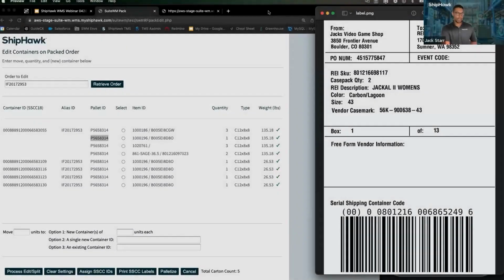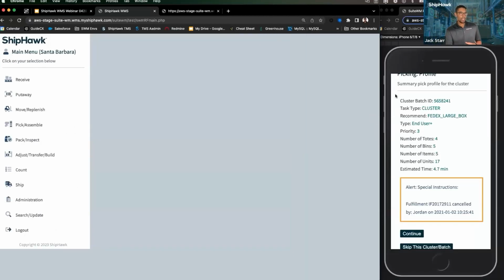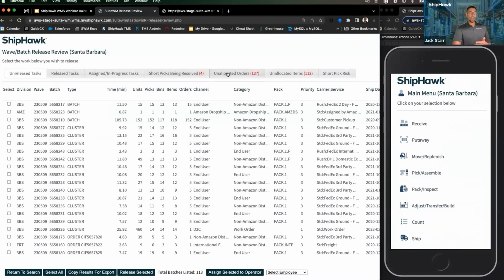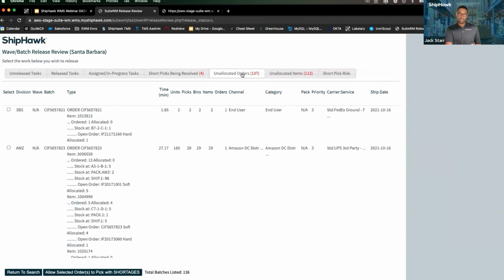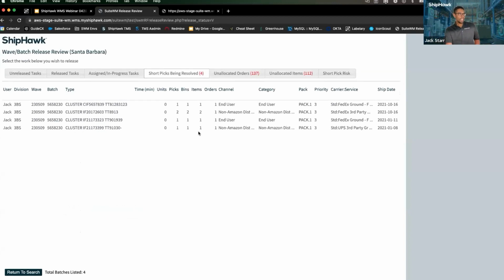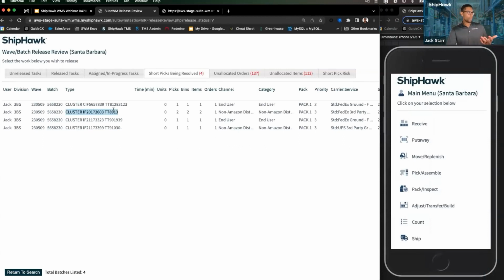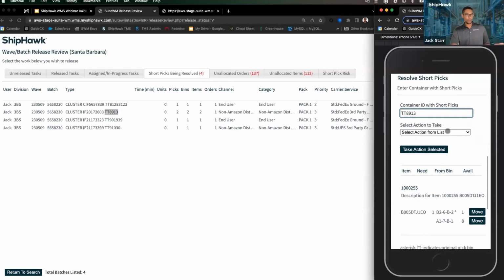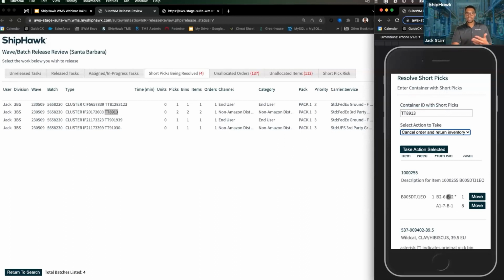How ShipHawk WMS Automates Exception Handling for Maximum Productivity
ShipHawk WMS provides real-time insights to resolve exceptions and avoid short and long-term discrepancies. Gain visibility into all the items you have, where they are allocated, and what you need to process an exception and manage customer expectations. This preview will show you the process from beginning to end of a resolved exception with only a few clicks.